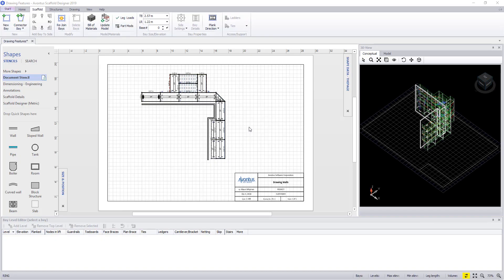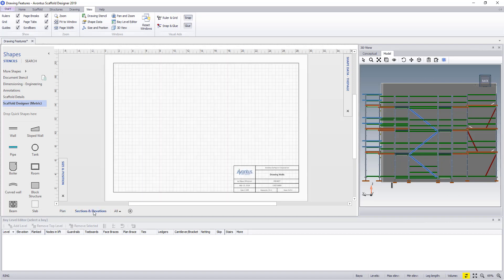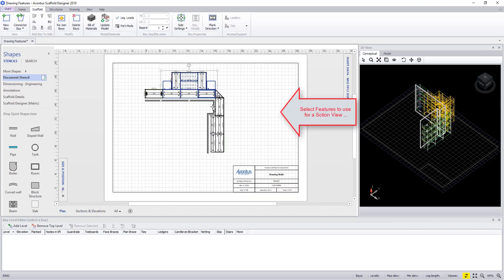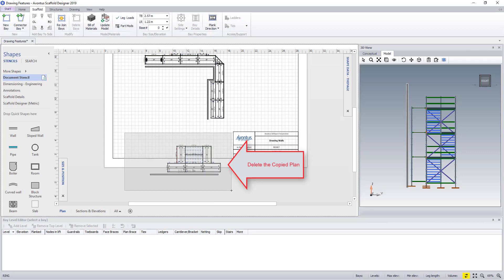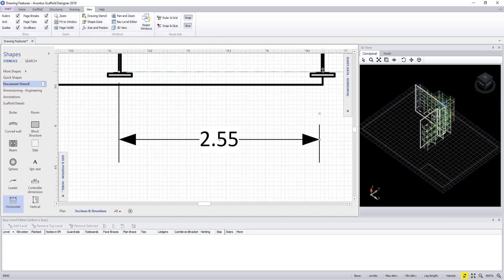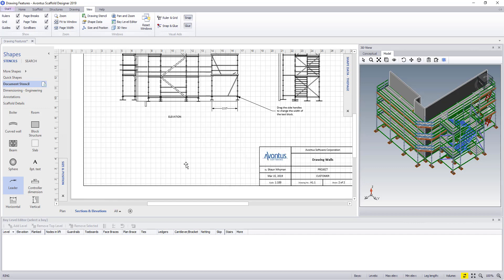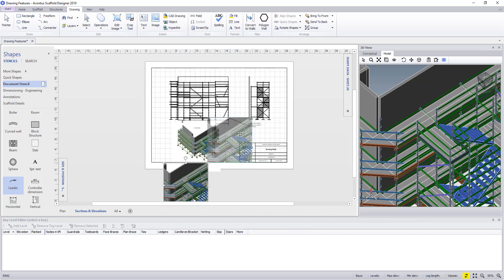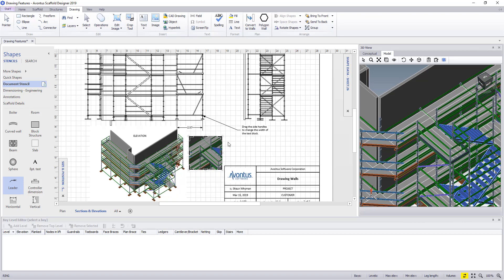A Guide to the Drawing Features on Avontus Designer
Avontus Designer has an array of features to make this transition from model to drawing paper seamless. Watch this tutorial to learn how to add extra drawing sheets to a project, create elevations and sections, add dimensions, and create 3D views for placement on a drawing sheet.